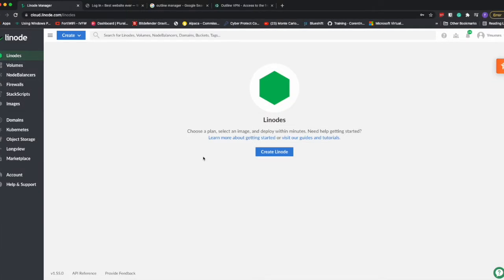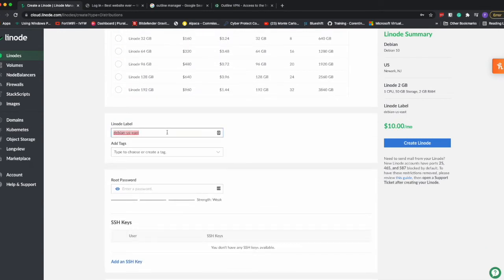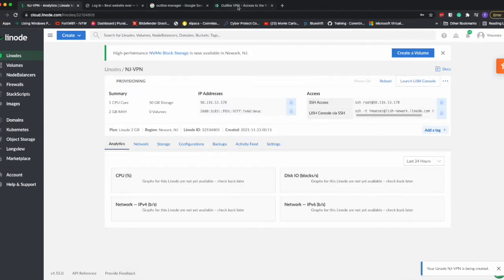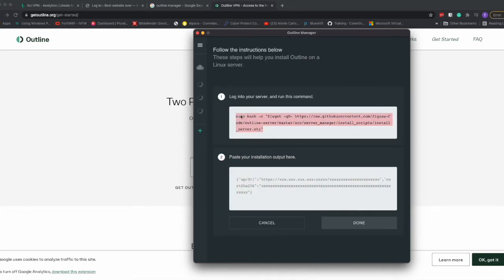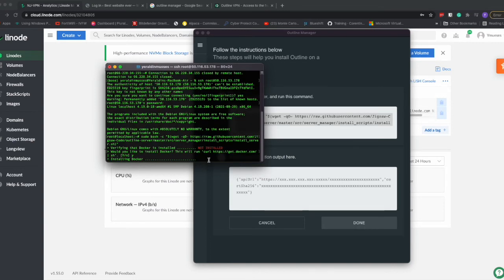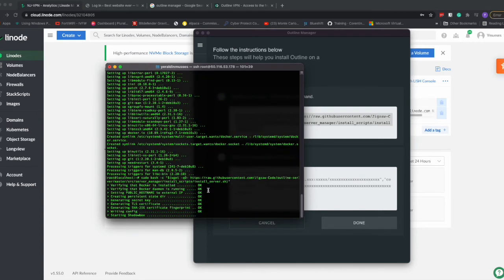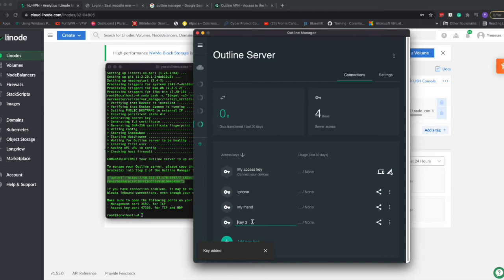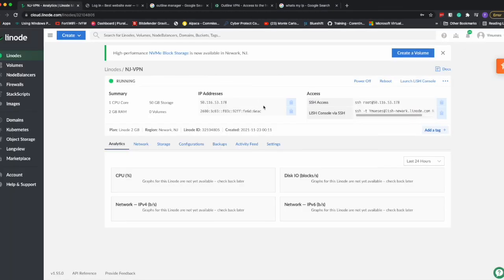Outline VPN setup on Linode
Create a secure Vpn on Linode using Outline VPN.

step 1. Create a Linux server on Linode.
step 2. download & install the outline manager
step 3. Download and install the outline client.
step 4. install Docker.IO on your Linux server, use the command apt install docker.io
step 5. copy the outline manager install script onto your Linux server.
step 6. copy your API URI from the Linux server to your outline manager.
step 7. Copy your access key to the outline client and click add server.